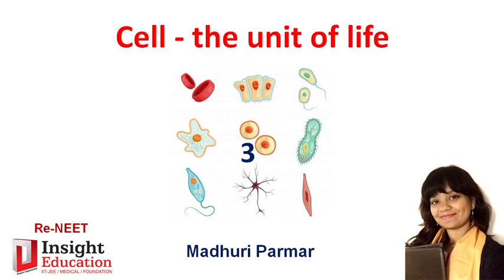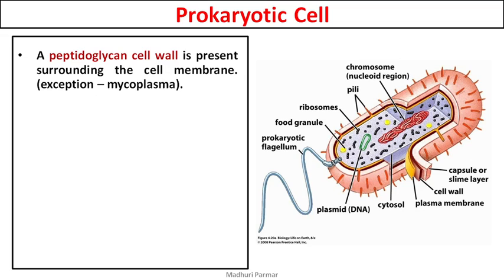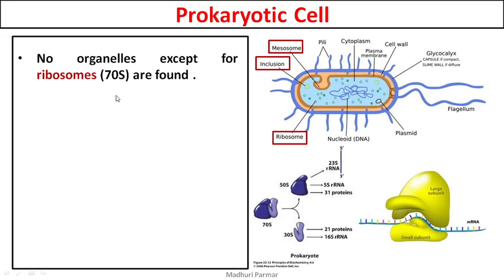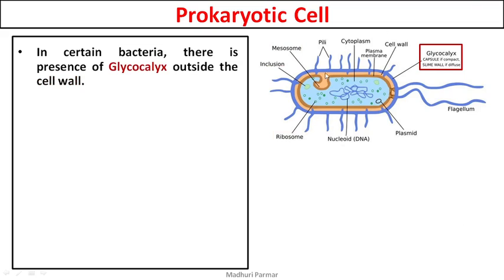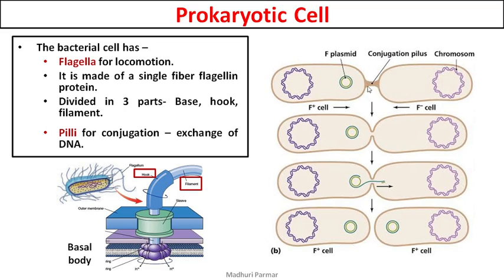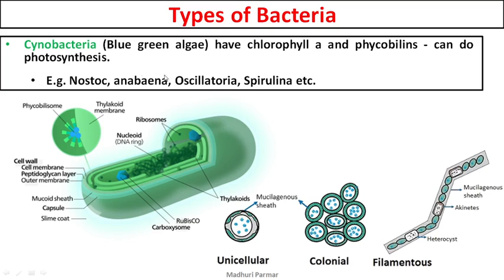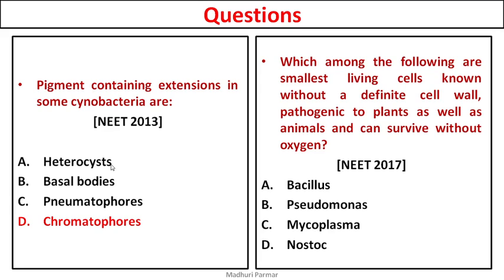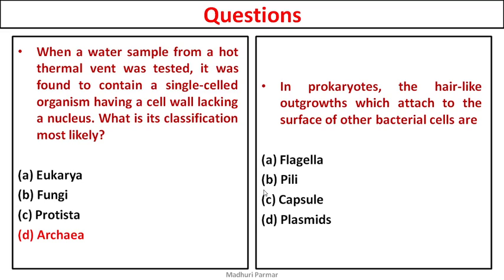Ch 8 Cell Part 3 Re NEET